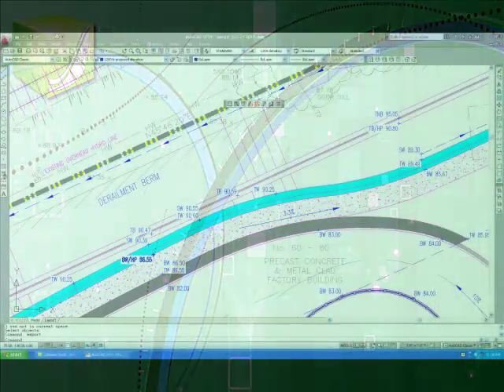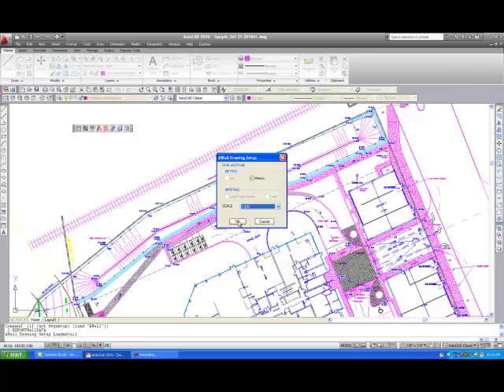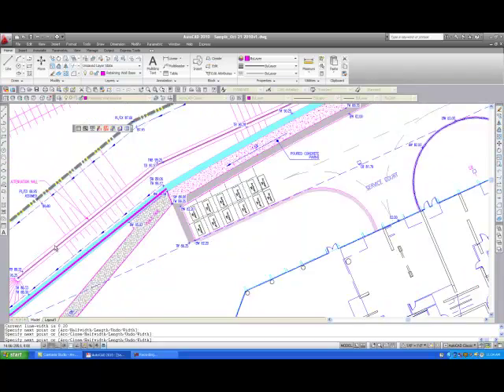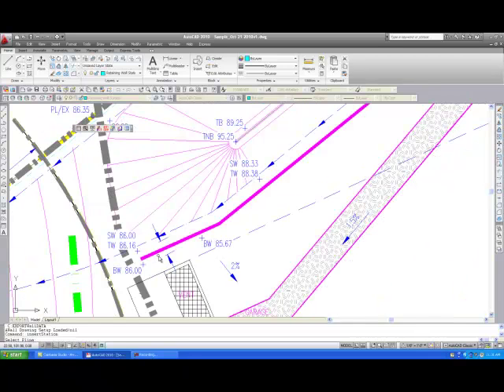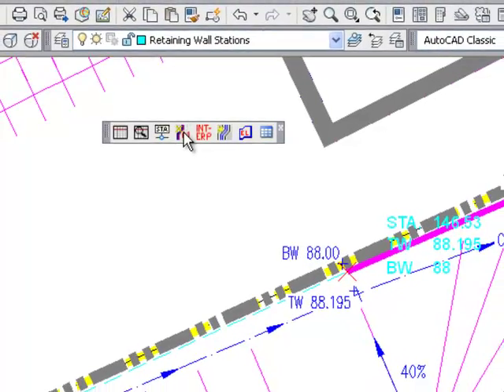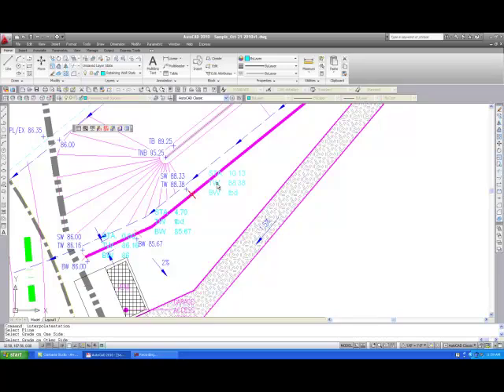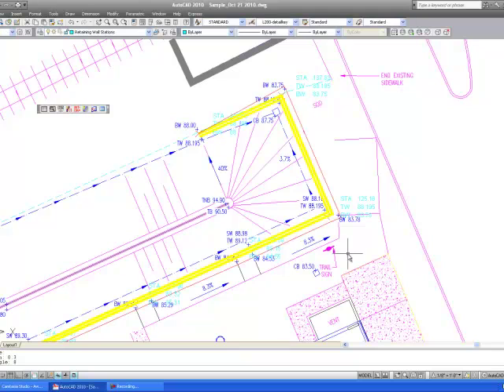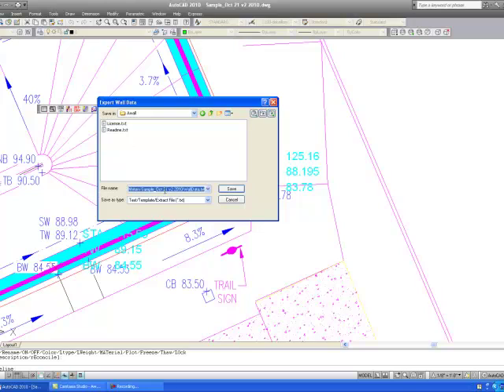AWall CAD Tool Tutorial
The AWall CAD Tool allows a user to accurately represent the Plan and Elevation views of a retaining wall on their grading plan. AWall takes into account the variable heights along the length of wall, wall batter, and wall width to generate a Plan view of the wall that will actually represent the "real" footprint of the wall. No more guessing about the actual space requirements of your retaining wall or representing the wall with "nominal" line thicknesses -- practices that often lead to disputes in the field.

- Generate accurate Plan View (footprint) of Retaining Wall
- Automatically Interpolate Grades along wall
- Generate Elevation View of wall with Quantity Estimate
- Export Wall Geometry to Vespa MSE Design Software

Ideal For :

Civil Designers / Landscape Architects

- Aiding in initial determination of Wall space requirements
- Generating "Real" Footprint of Wall on Grading Plan
- Elevation View Layouts
- Quantity Estimate of Wall Face Area for preliminary budgeting.

Retaining Wall Designers

- Tracing existing Civil Grading Drawings for accurate gathering of Wall Geometry information to be imported to Vespa Design Software
- PDF Drawings can be underlayed in CAD (2010 or later) and traced.